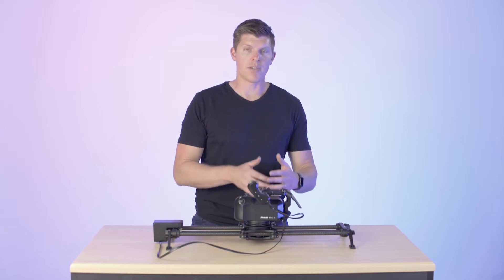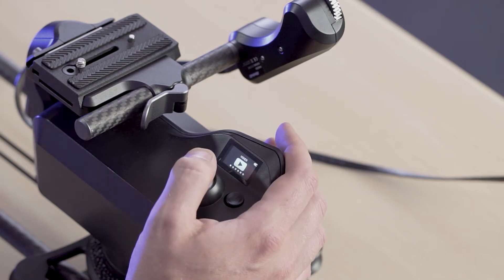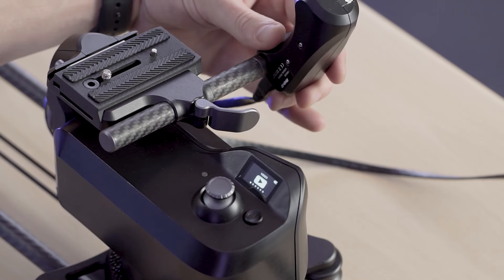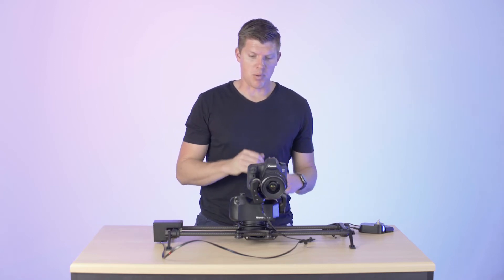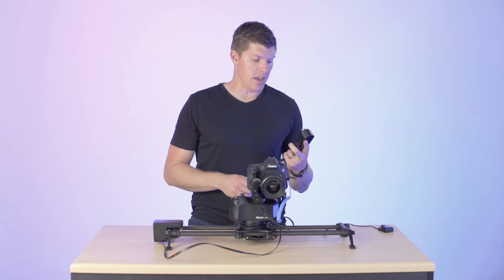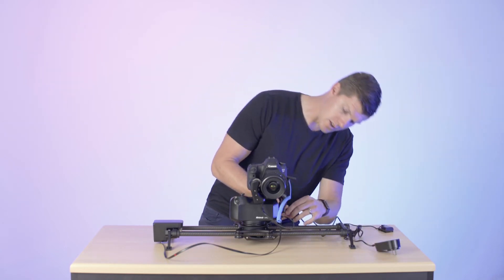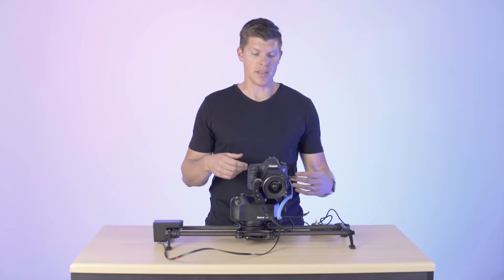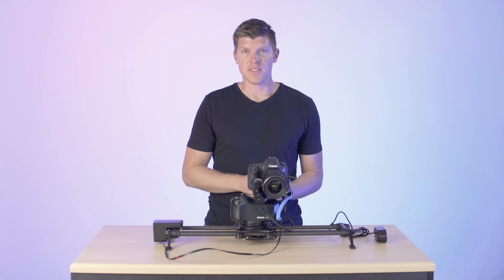Arc II Hardware Overview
In this video, we go over the hardware on the Arc II unit - ports, joysticks, menu, camera plate, mounting tool, etc.